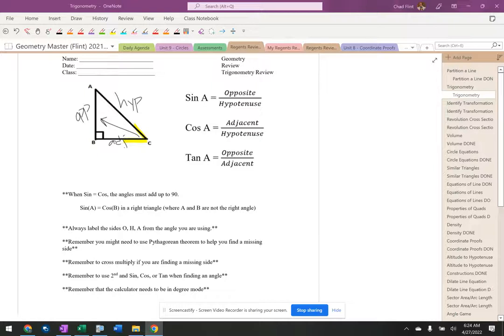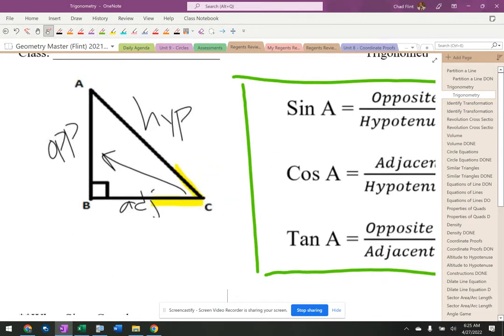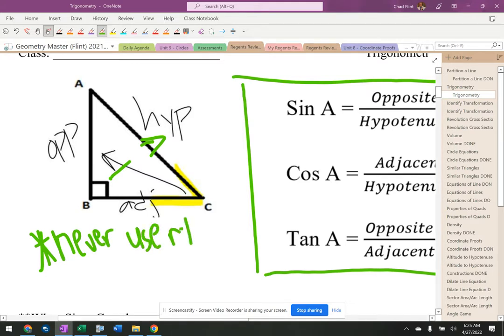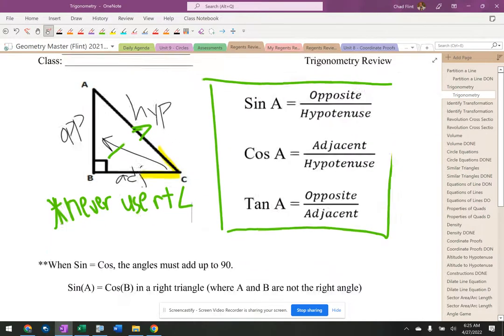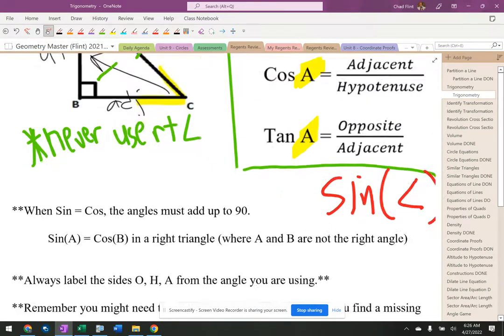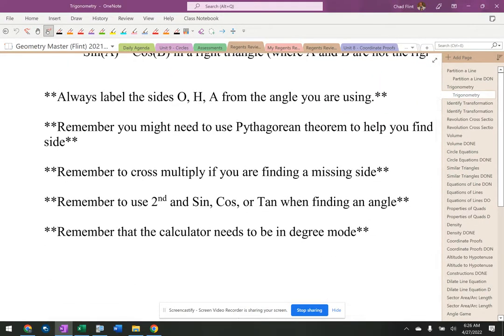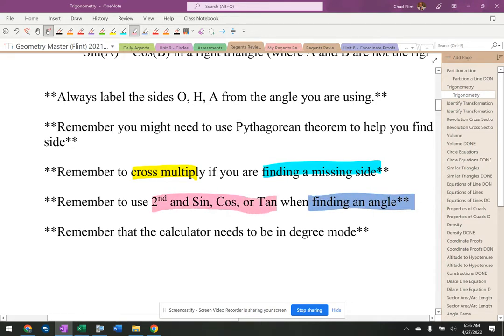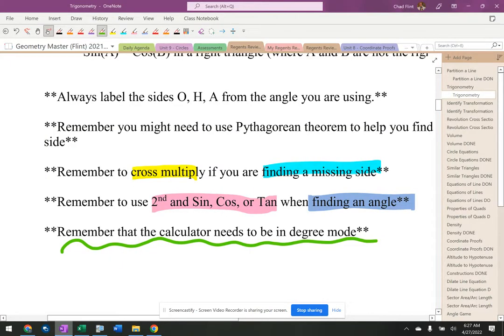Trig Review intro